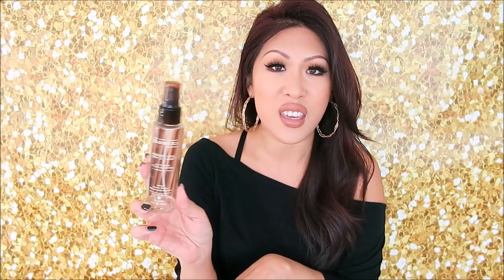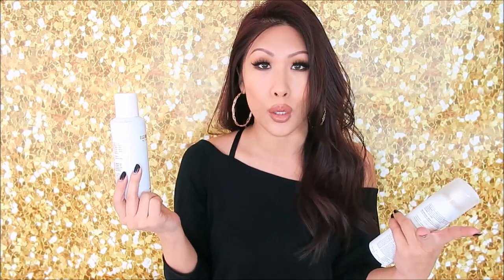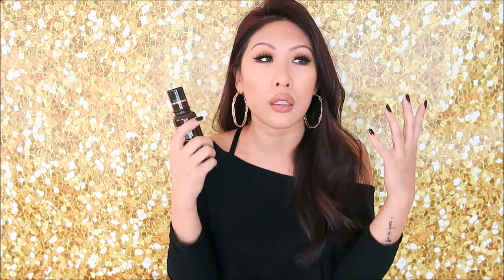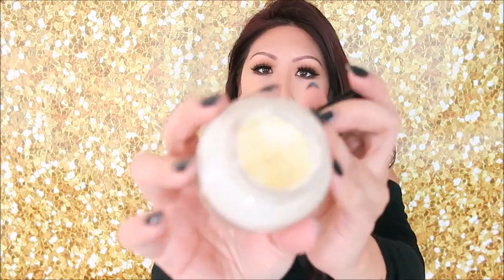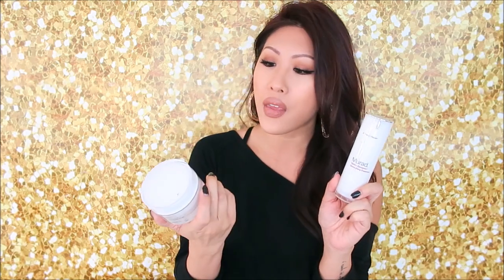Sephora VIB Recommendations :: Hair, Skin & Tools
- SHOP -

- ON ME -
La Prairie Skin Caviar Honey Beige
Giorgio Armani Maestro Eraser 4
La Prairie Translucent Powder 2
Tom Ford Terra Bronzer
MAC Whisper of Gilt
NYX Nude Truffle
The Estee Edit The Barest Lip 03 Exposed